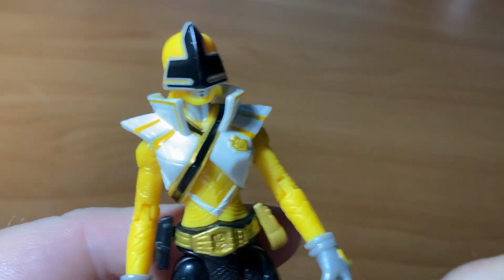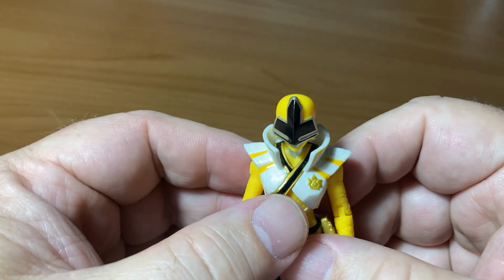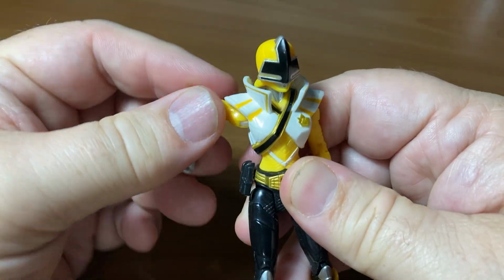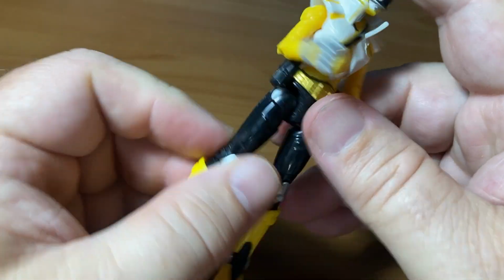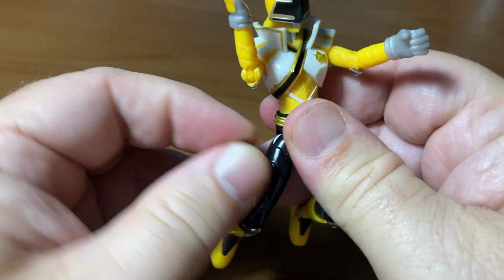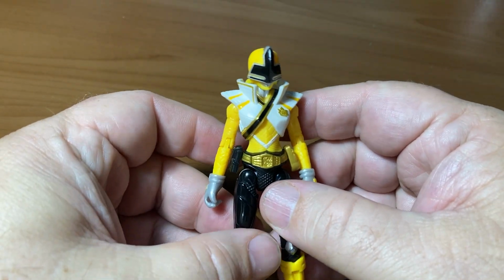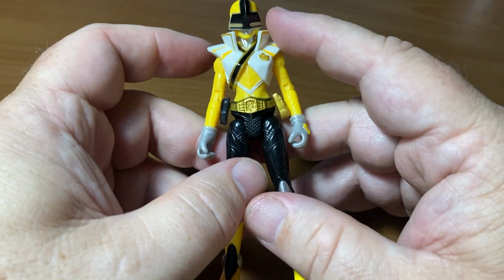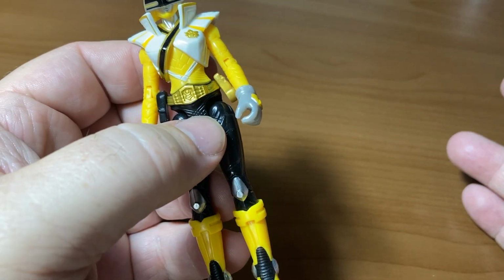Power Rangers Super Samurai Yellow Ranger Action Figure by Bandai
9 なぜなら、もし自分の口で、「イエス・キリストは私の主です」と告白し、自分の心で、「神はイエス・キリストを死者の中から復活させてくださった」と信じるなら、あなたは救われるのです。 10 人は、心で信じることによって、神の前に正しい者とされ、その信仰を口で告白することによって救われるのです。

रोमकरांस 10:9-10
9 की, जर तू तुझ्या मुखाने “येशू प्रभु आहे” असा विश्वास धरतोस आणि आपल्या अंतःकरणात देवाने त्याला मेलेल्यांतून उठविले असा विश्वास धरतोस तुझे तारण होईल 10 कारण नीतिमत्वासाठी मनुष्य अंतःकरणाने विश्वास ठेवतो आणि तारणासाठी विश्वासाने कबूल करतो.